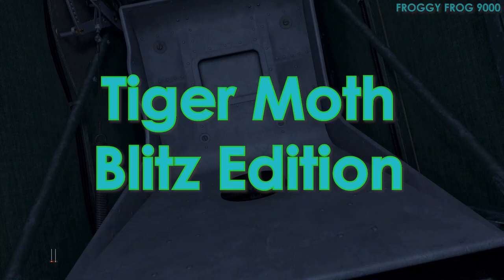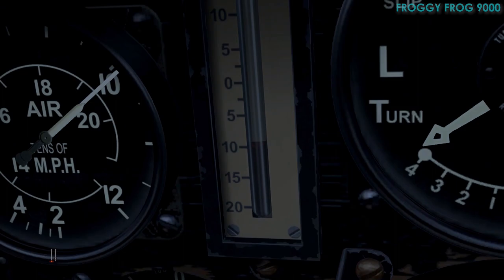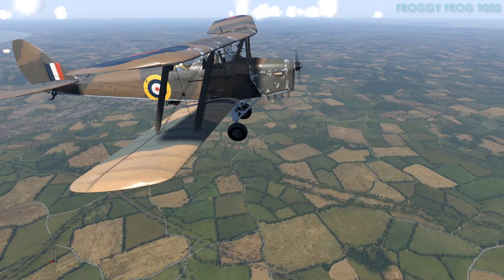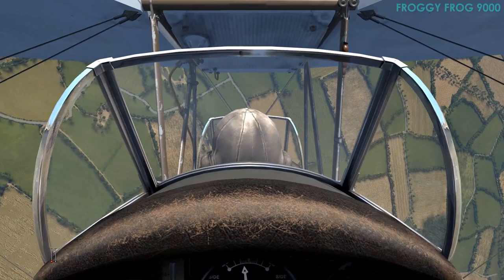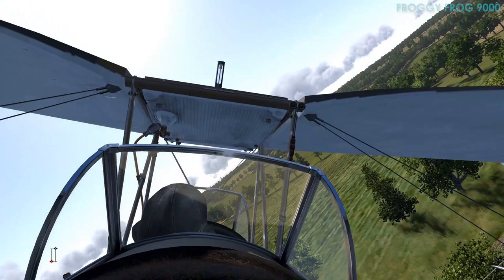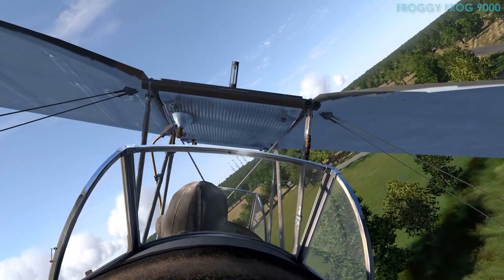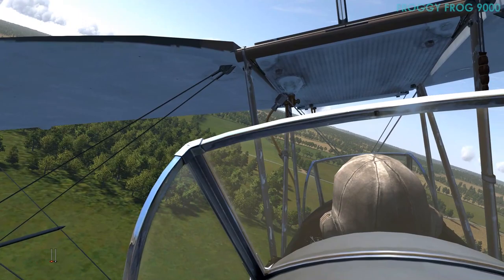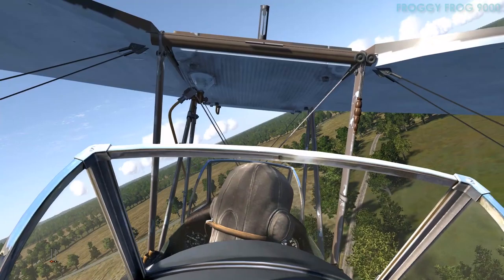DeHavilland Tiger Moth IL-2 Sturmovik Cliffs of Dover Blitz edition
Frog apparel on Amazon.de (Germany) frog apparel on Amazon (UK Amazon site) Here is my P47D Thunderbolt sweater on Amazon.com My P40 Kittyhawk t-shirt on Amazon My P40 sweater My merch exclusive clothing line T-shirt frog on Amazon I get a small cut if you buy through these My merch exclusive clothing line T-shirt frog on Amazon I get a small cut if you buy through these Here's the Tiger Moth as depicted in Cliffs of Dover Blitz edition. Note the oil smoke trail and the engine exhaust flames. Those are good. Here's also a strong indication that the engine sound is not properly coupled to the motion of the propeller.
*Video requests*  Send me your video request with a donation and the requested theme/topic. Don't forget to state the topic.

Send me your Crypto Currency coin donation of choice at address:

bitcoin:
1PBbjTTuoak2bzbeZDHU2SvSuSFMB59Gu6

bitcoinCash:
1F2oKonh7D9pWgqTXRdgXT34ZgzDykeCVY

Dash:
XfRDiHHSUjvAnSuHED2LDqShvaWnEPB7oK

Doge:
D9EAFSBAPE5amaegaPCFLurxMiHZnJRngQ

Etherium:
0xbbd28858e3917f32b40f1100c27c93b9c9f5662c

Litecoin:
LiWH4GAtoYvUnruNLu7SGh8BzK1CsWbBYg
My Joystick: Logitech Extreme 3D Pro Joystick Get all my apparel and consumer products from here, World wide shipping and lots of useful things in a range of colours